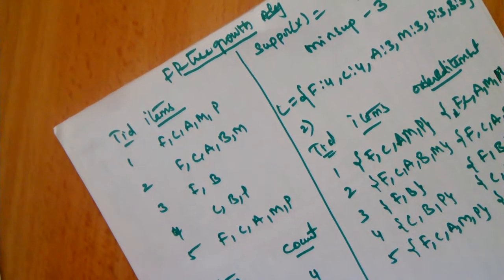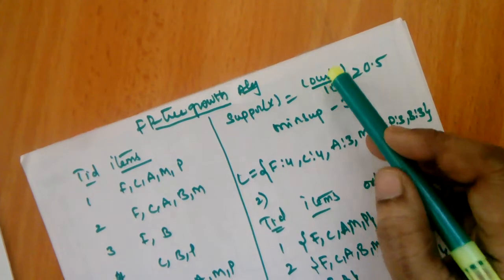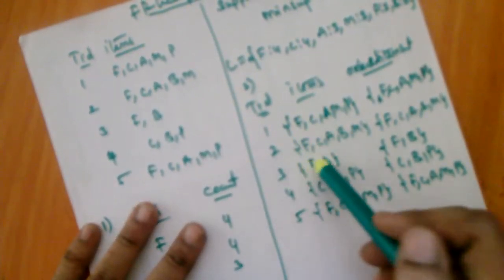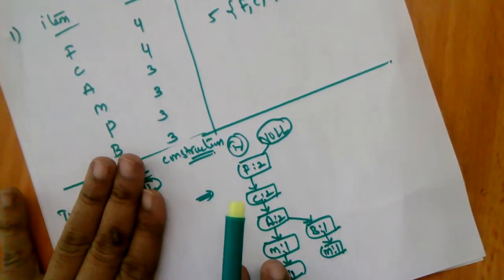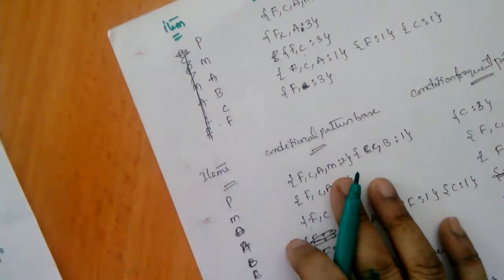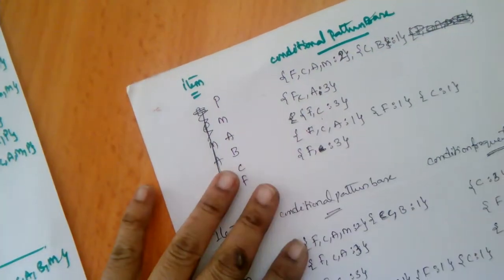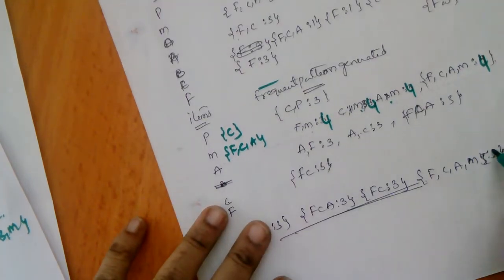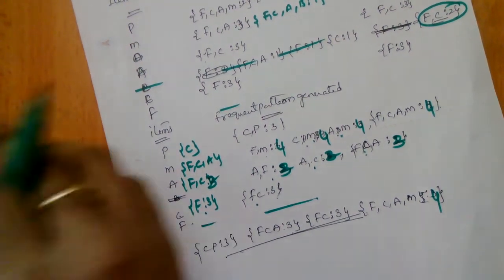FP tree growth algorithm